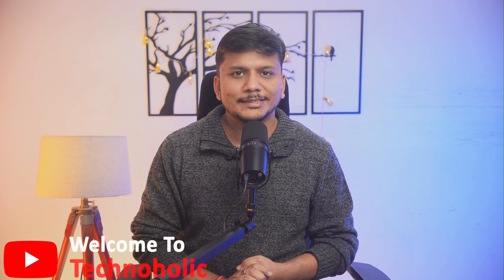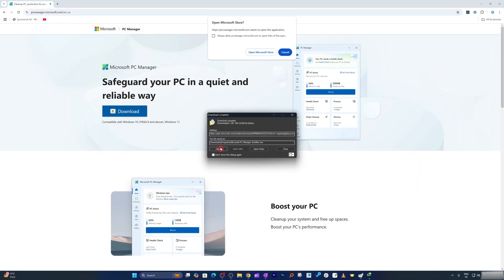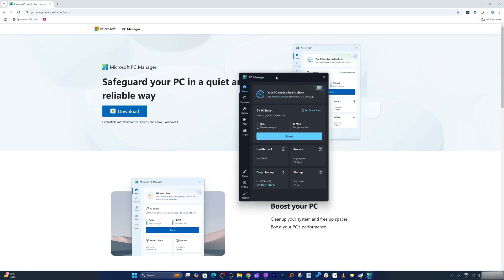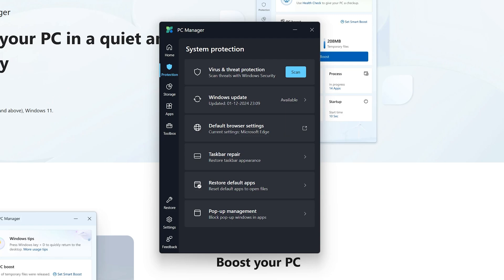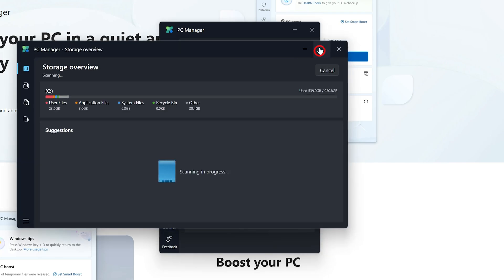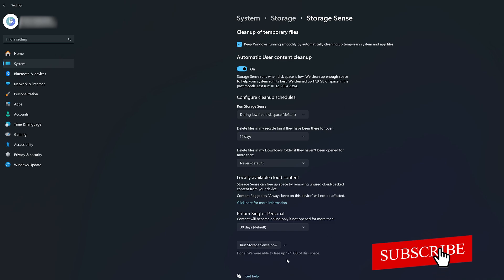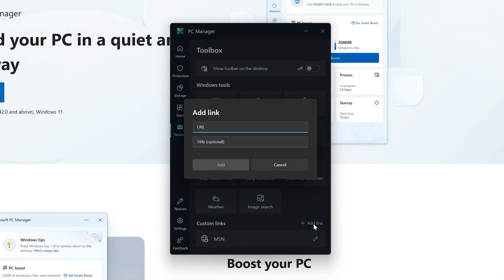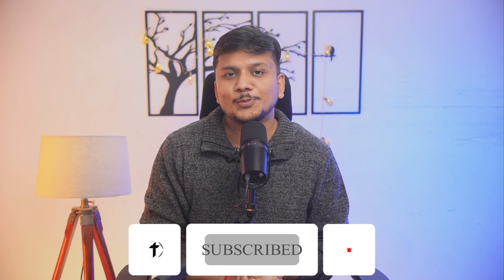Microsoft PC Manager! Best Way to Make Your Windows PC Faster | FREE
In this video, we'll show you how to use Microsoft PC Manager,  a free tool to make your Windows PC faster and more efficient . Learn how to download, install, and use its features to clean up storage, boost speed, and improve your PC performance.
📌What You'll Learn:
● Clean up memory with single click.
● Fix security settings, default apps, and the taskbar easily.
● Remove junk files, find duplicates, and free up space.
● Stop unnecessary apps from running and manage startup programs.

📌 TIMESTAMPS📌
0:00 - Intro: Free Tool from Microsoft
0:31 - How to Download & Install Microsoft PC Manager
1:27 - Exploring the Interface & Screenshots Overview
2:11 - One-Click Boost: Optimizing Memory
2:34 - Protection Features: Windows Security & Updates
4:04 - Storage Management & Duplicate File Cleanup
5:24 - Process Management & Startup Apps
6:12 - Toolbox Features & Customization
7:18 - Final Thought & Conclusion